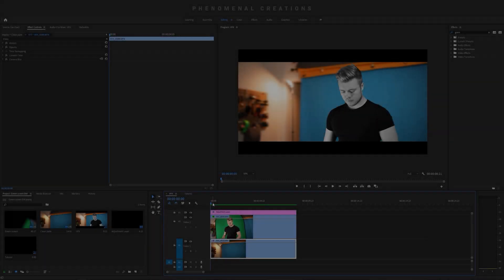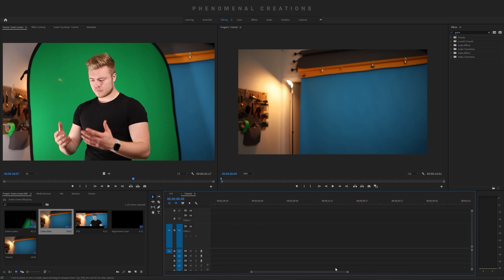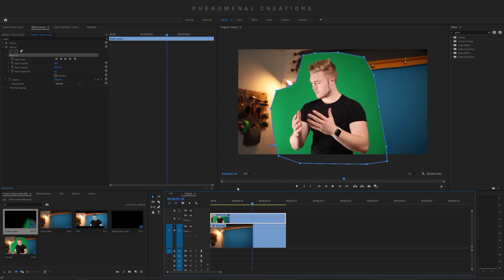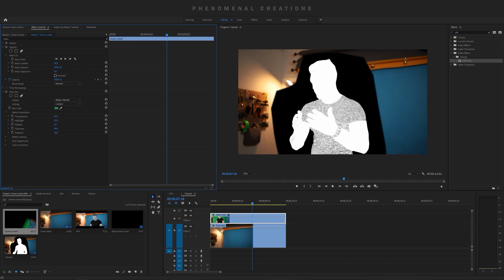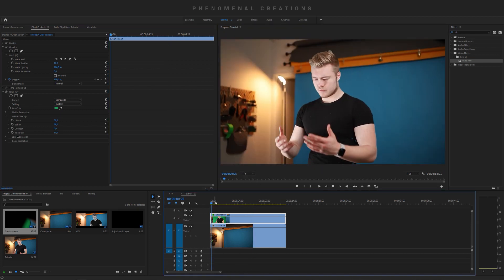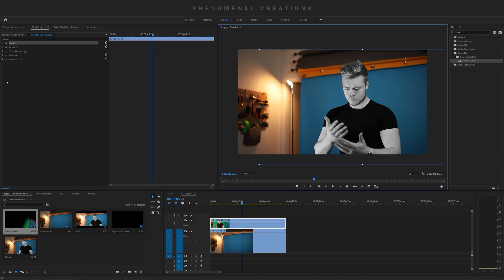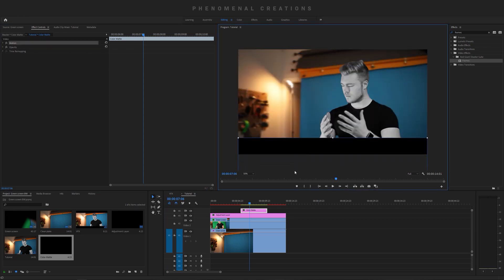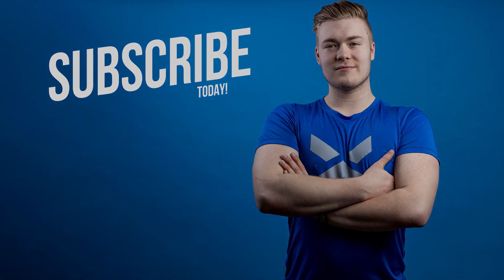DESATURATE Yourself | Premiere Pro CC Tutorial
Today we are gonna kick in another awesome effect. Today we'll be taking your color away for interesting effects. Thanks for tuning even though I have been away for a while!

Veikko

PC Production